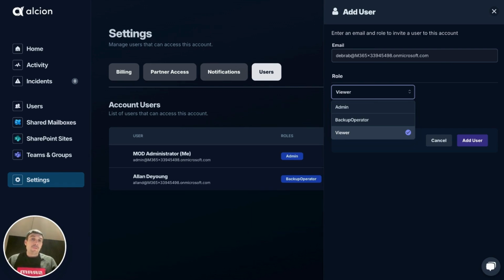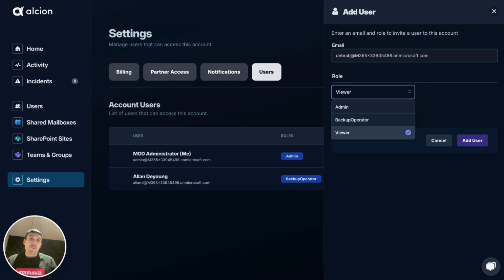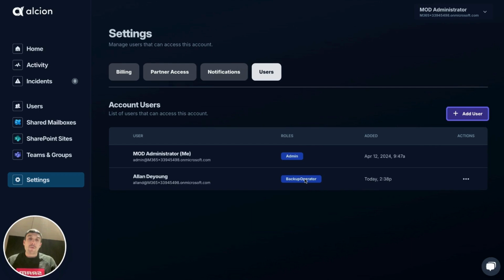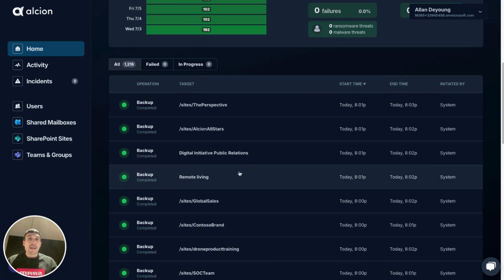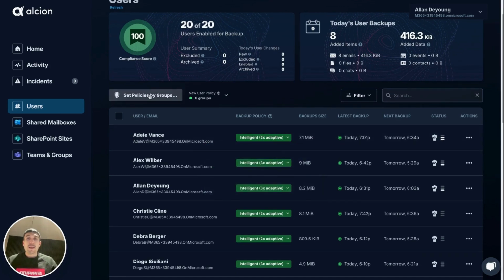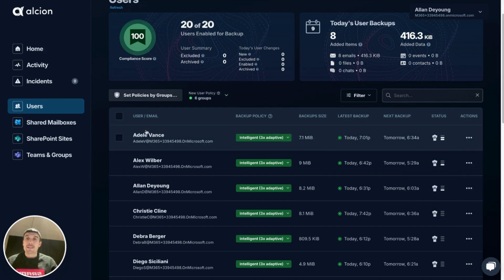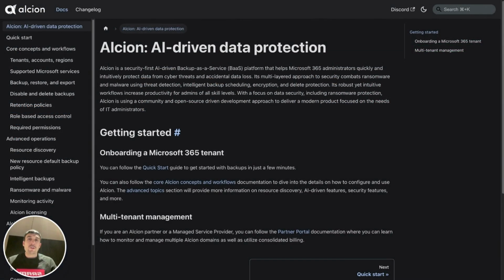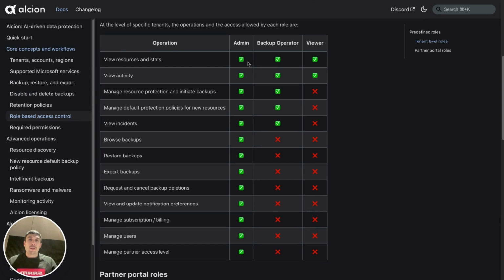How to Implement Role-Based Access Control (RBAC) for Microsoft 365 Backups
🔐Are you struggling to balance team access with data security for your Microsoft 365 backups? This comprehensive guide demonstrates how to implement RBAC using Alcion, allowing you to delegate tasks safely and efficiently. Try Alcion for free and secure your Microsoft 365 data today!

🛡️In this 3 minute video, you'll discover:

- The three primary roles in Alcion: Viewer, Backup Operator, and Admin
- Step-by-step process for assigning and managing user roles
- How to navigate permissions for each role
- Best practices for implementing RBAC to minimize security risks

💡 Pro tip: We'll show you how to use Alcion's tenant-level roles table to quickly determine the right role for each team member!

Alcion is a Backup-as-a-Service for Microsoft 365 that empowers you to backup, secure, manage, and recover your Microsoft 365 data with ease. Our AI-driven solution automates backups, detects ransomware, and ensures compliance—so you can focus on growing your business without worrying about data loss. Spend less time on manual data management and more time on what truly matters to your organization.

🔥 We're hiring! Check our open roles